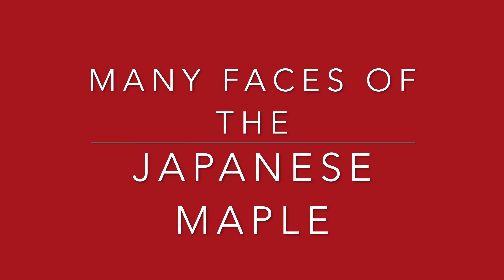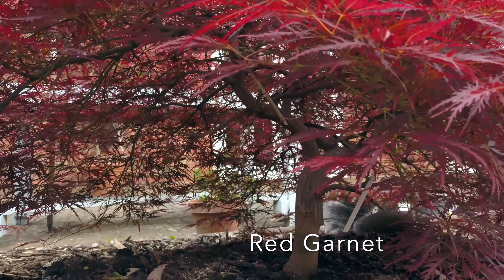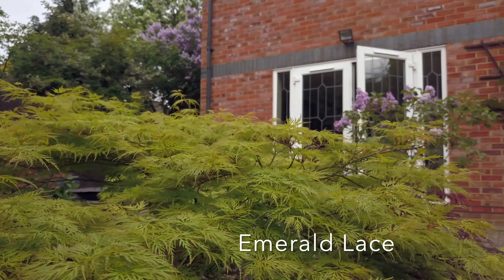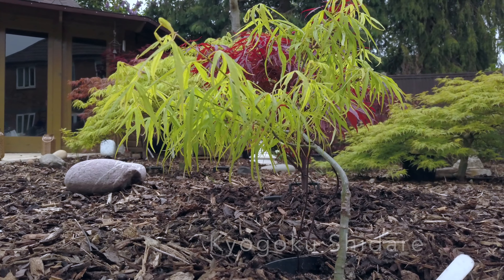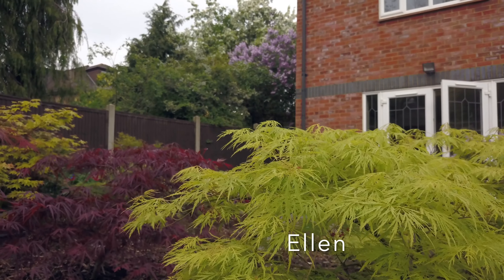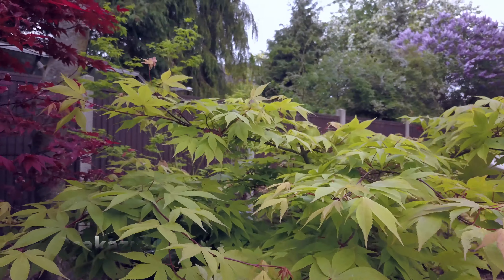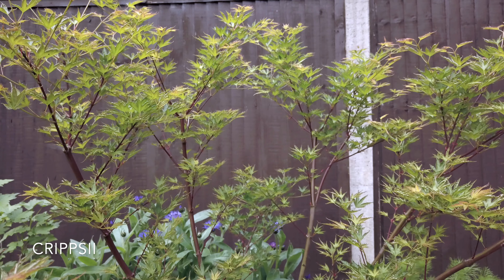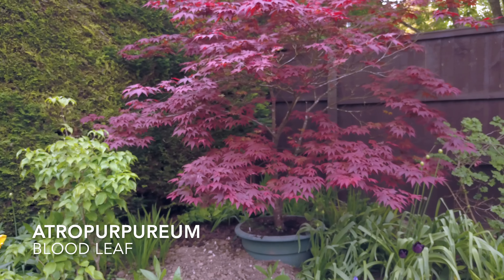Japanese Maple Varieties part 1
This channel is to help people make an informed choice on one of hundreds of varieties of Japanese maples. The spelling of each variety is under each clip of tree.,
This is set in a small  Japanese themed English garden.

In Bedfordshire UK .April 2020.
More films will follow as I have 50 varieties all with different characteristics ,with its name and not just under the heading ,Japanese maple.